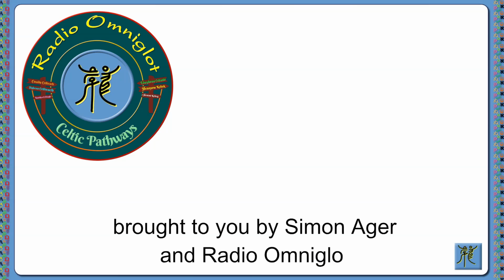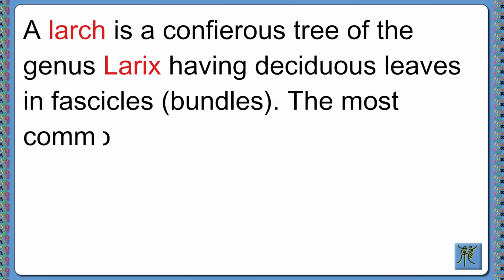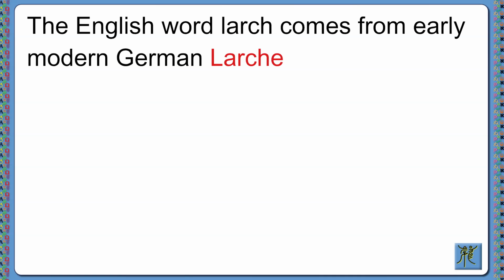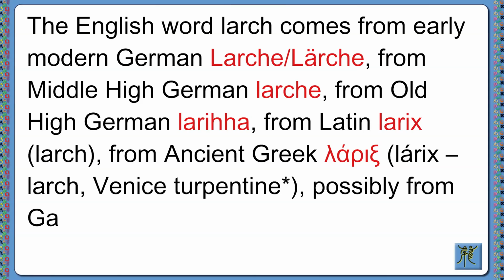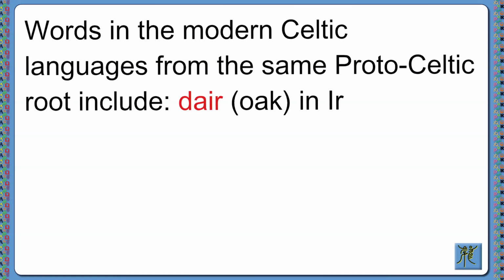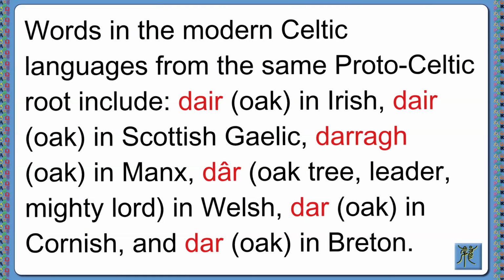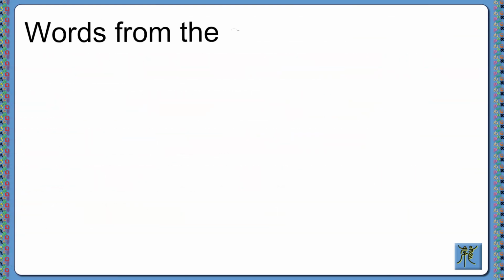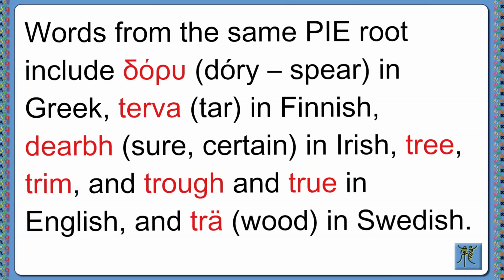Celtic Pathways - Oaken Larches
In this episode of the Celtic Pathways podcast we discover the possibly Celtic roots of words for larch in various non-Celtic languages.